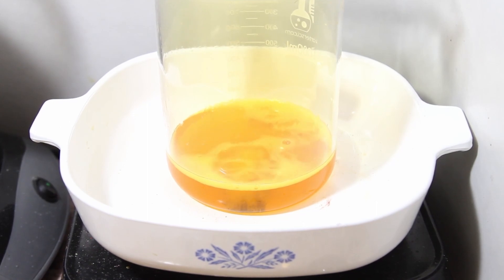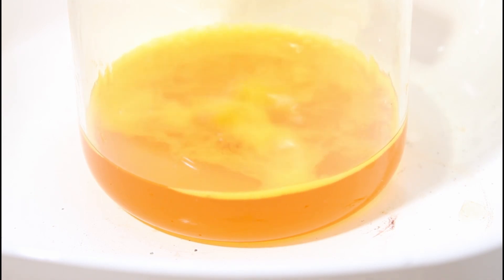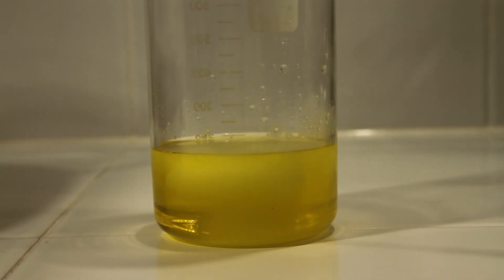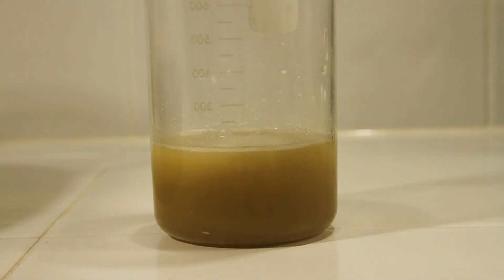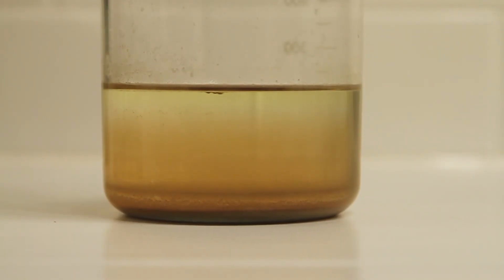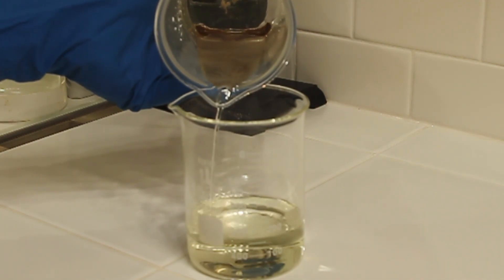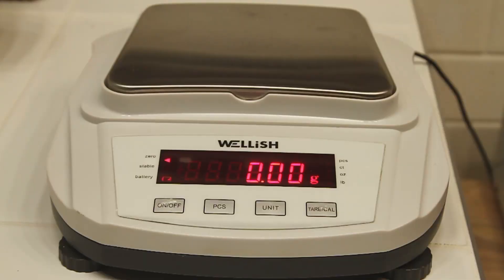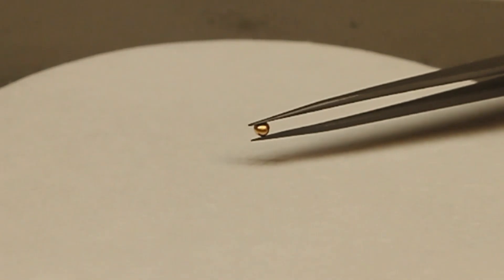Refining a Small Amount of Gold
In this video I dissolve a small amount of gold filings in aqua regia and precipitate the pure gold.  The gold is melted in our furnace and a 24k gold bead is ready to be reused.

Comments are very welcome, especially including ideas for next experimental steps.